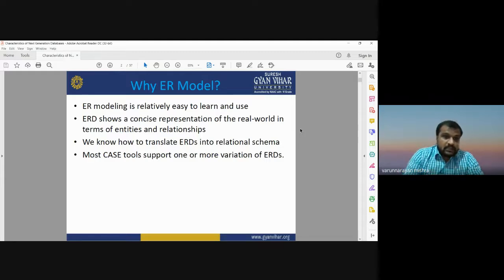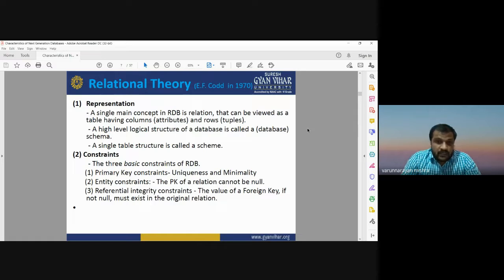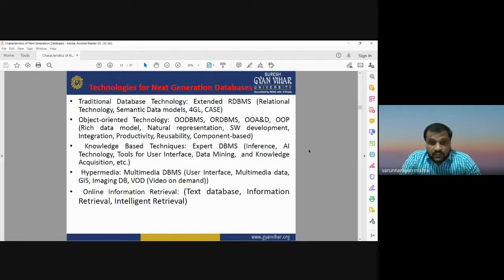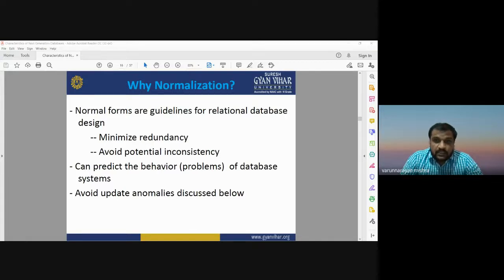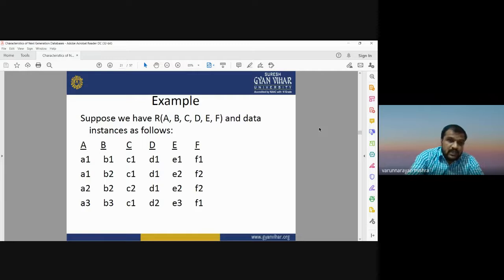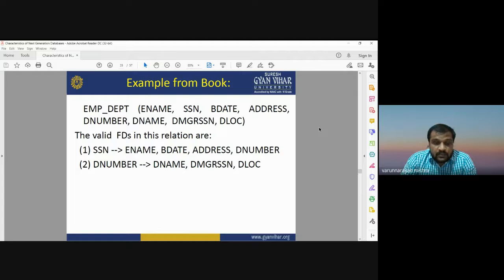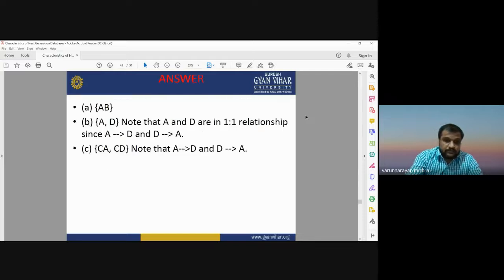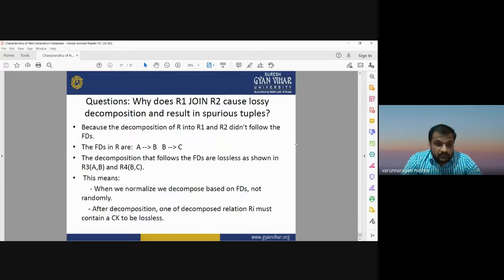Concepts of next generation databases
This video lecture is about the concepts of next generation databases and their characteristics.